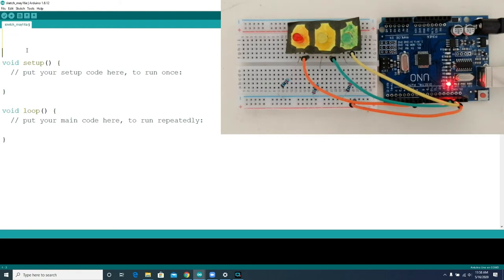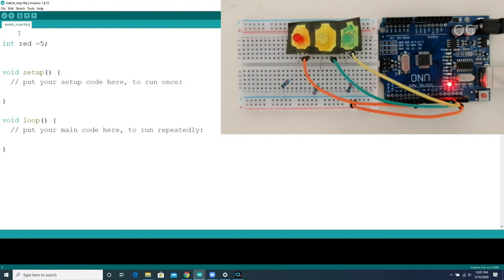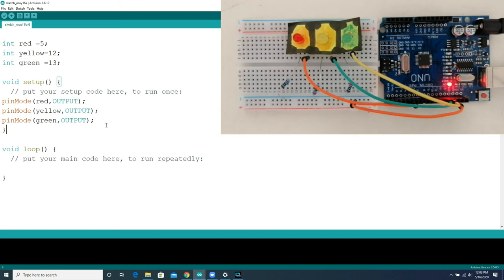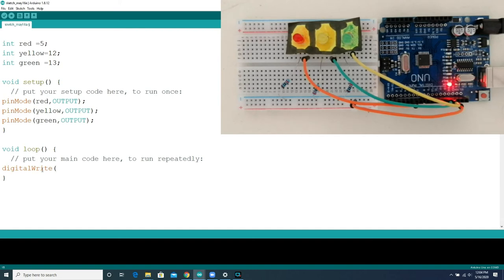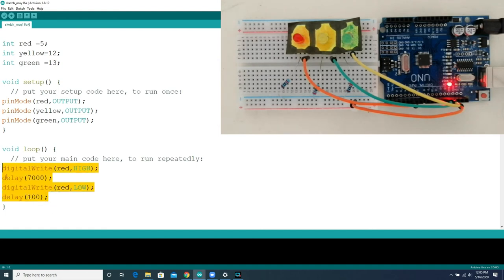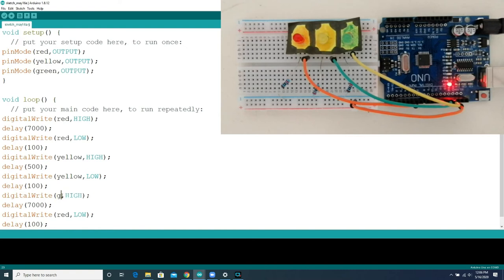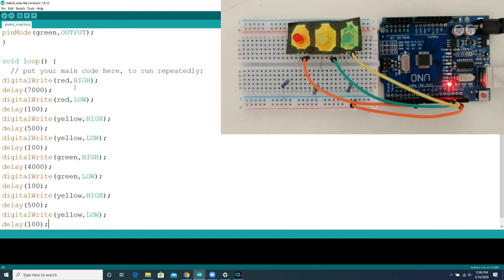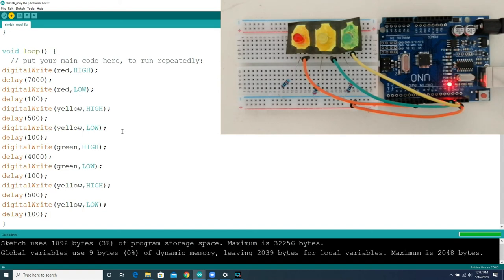Traffic Lights - Amazing Arduino Projects 2020